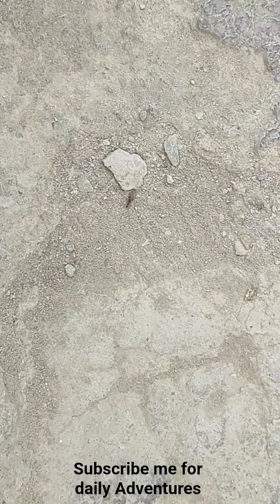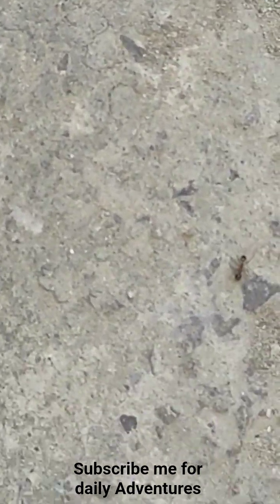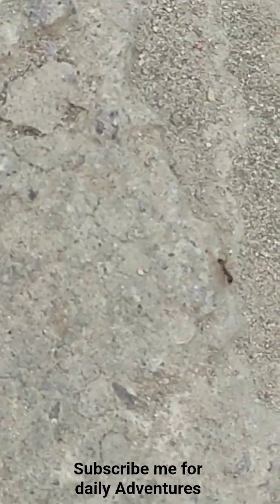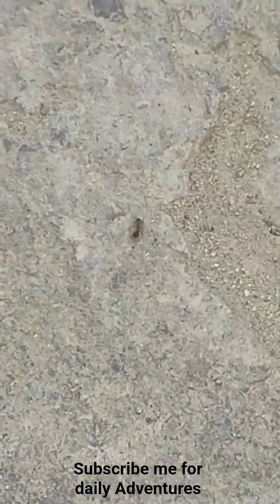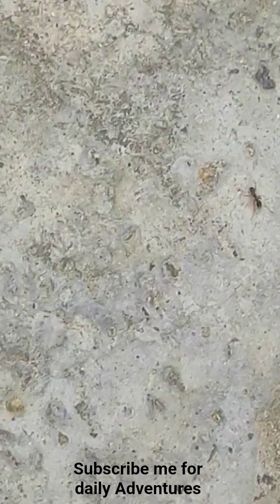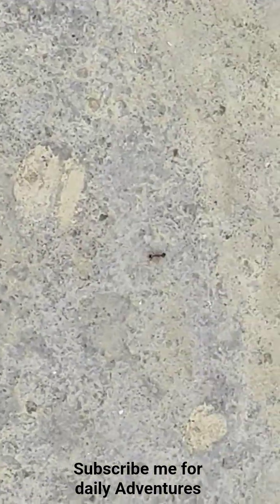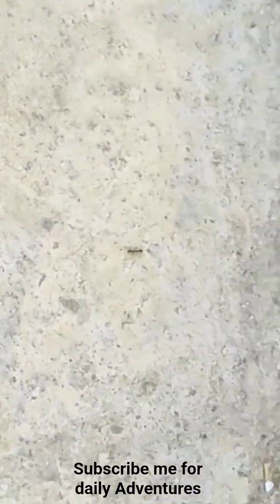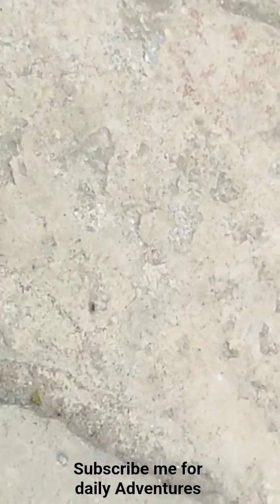Tiny Indian Red Ants 🐜 | Micro Red Ant Species, Nesting & Daily Life | Indian Ant Documentary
Explore the world of very tiny Indian red ants — the smallest but most powerful workers of nature! 🐜🔥
In this video, you will learn:

✔ Types of tiny red ant species in India
✔ How small red ants build nests
✔ What red ants eat
✔ Their teamwork, colony structure & daily life
✔ Close-up shots of red ant movement and behaviour
✔ Interesting facts about red ant bites, survival & communication

These micro red ants are commonly found in Indian homes, soil, trees and gardens — yet their lifestyle remains unknown to many. This video will help viewers understand their secrets through a macro documentary-style approach.

🎥 Topics Covered:
• Indian tiny red ant species
• Micro ant nests and tunnels
• Ant colony teamwork
• Red ant food habits
• Red ant queens & workers
• Red ant defence system
• Importance of ants in Indian ecosystem